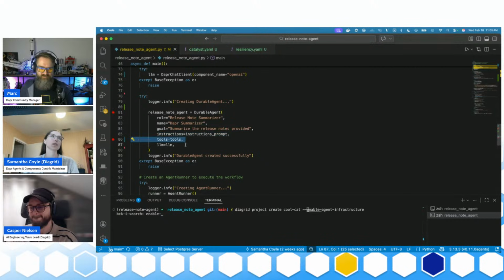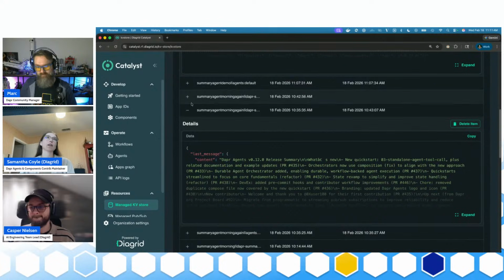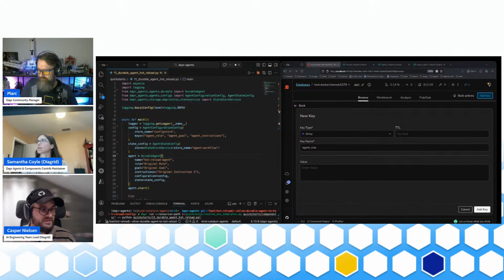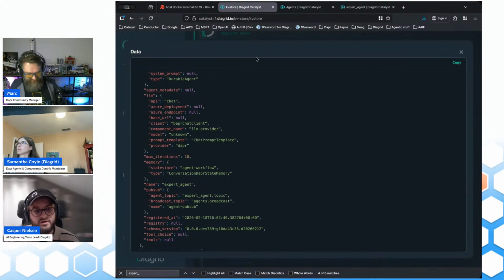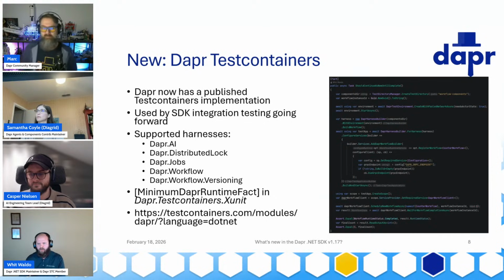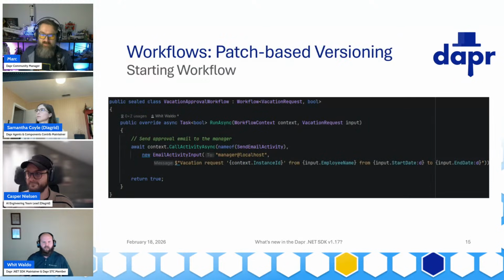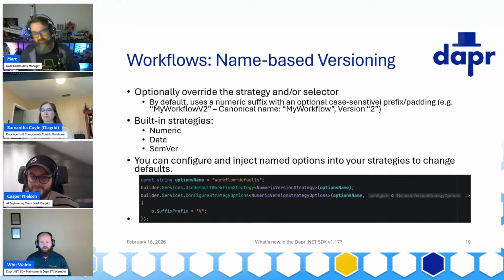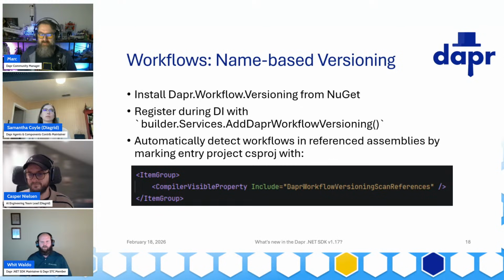Dapr Community Call - Feb 18th - 2026 Dapr Agents & .NET SDK